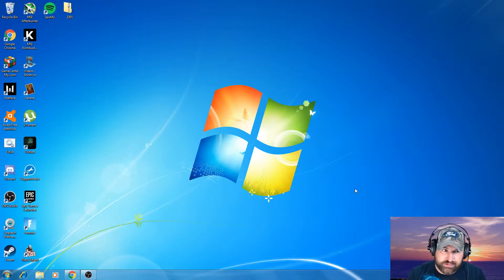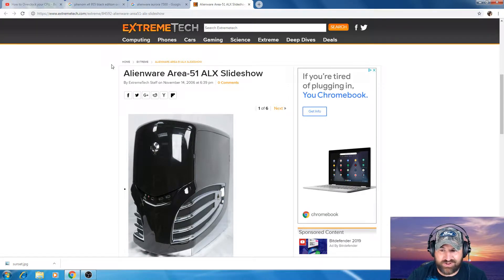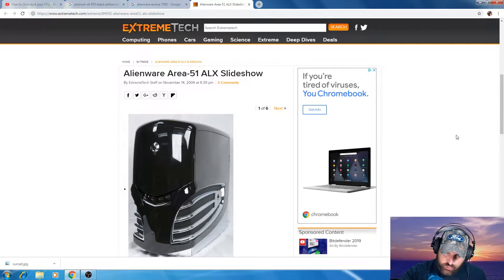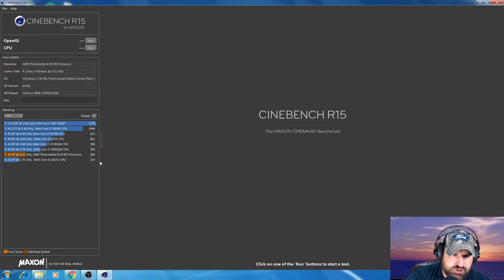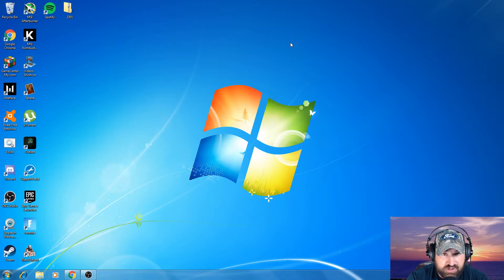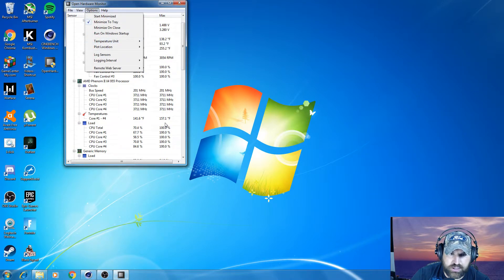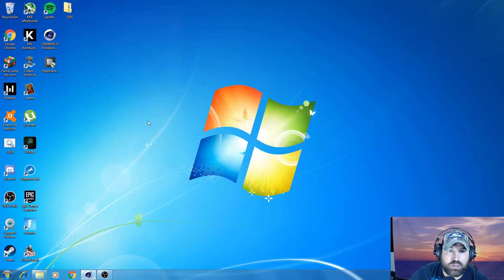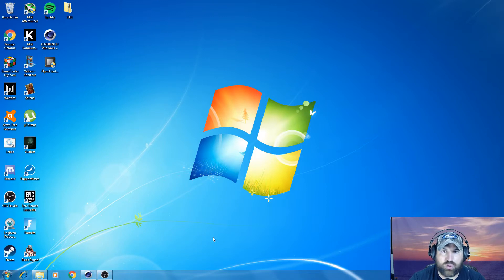Over Clocking a Phenom II X4 955 Black Edition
I overclock  a super old Phenom II X4 955 Black Edition.